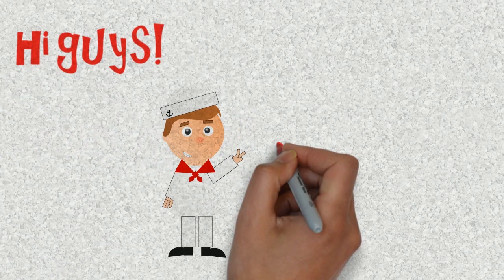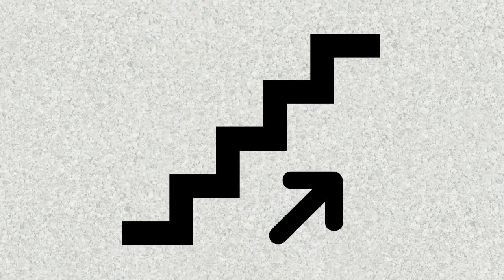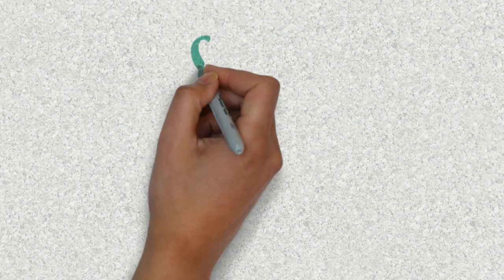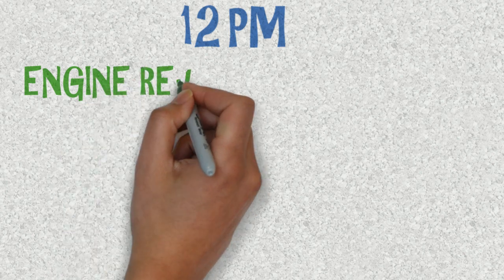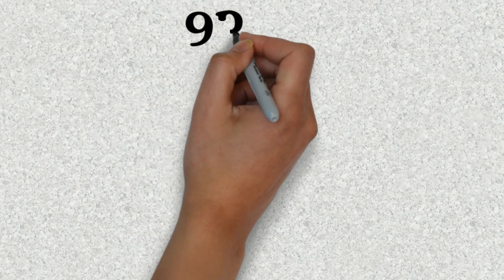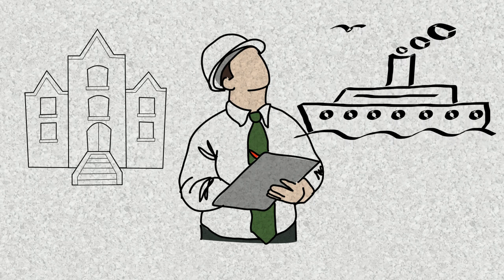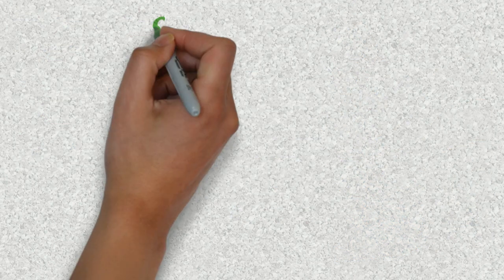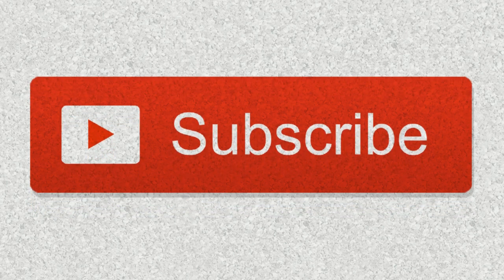ADVENTUROUS LIFE OF A JUNIOR ENGINEER - MERCHANT NAVY , Maritime Engineering Merchant Marine officer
A sneak peek in the life and work of a junior marine engineer on board.